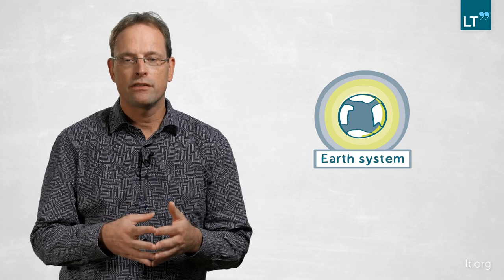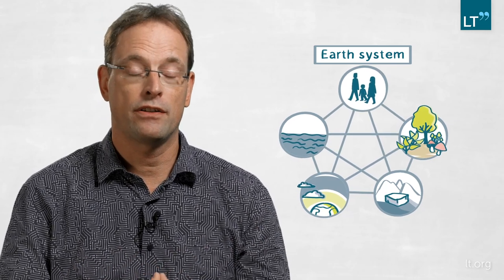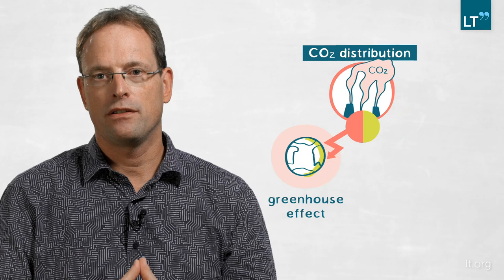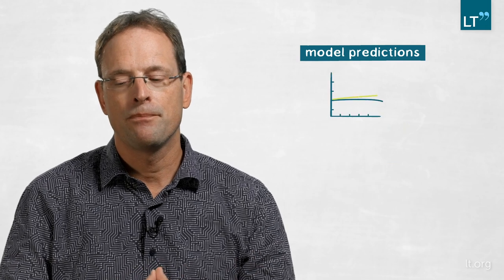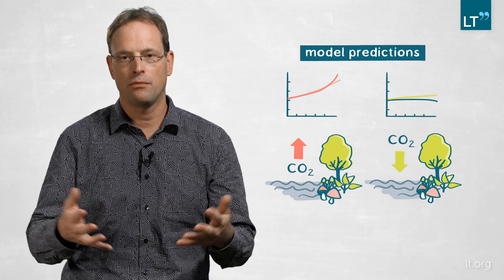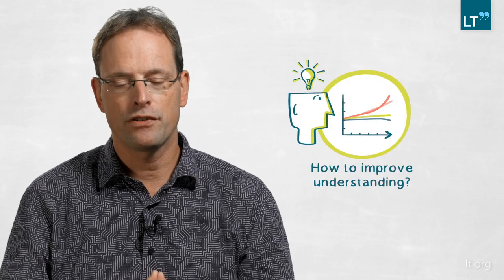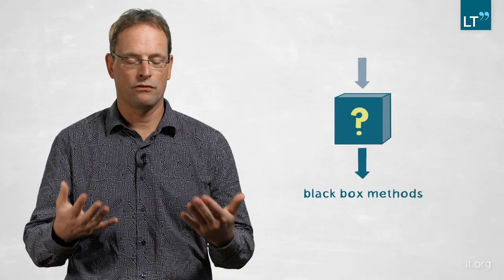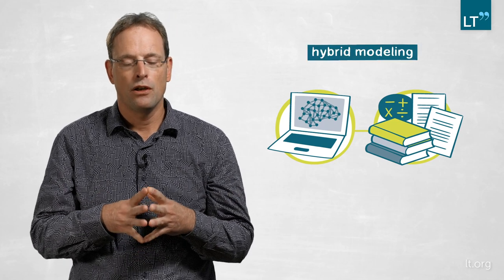Artificial Intelligence and Machine Learning: New Methods for Earth System Science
The Earth system is unique and highly complex, presenting a daunting challenge to researchers that seek to model and understand it. Noting that existing approaches seem unable to arrive at reliable predictions for the implications of CO2 emissions, in this video, MARKUS REICHSTEIN proposes that new methodologies incorporating machine learning and artificial intelligence be brought to bear on the problem.
Identifying notable parallels between conceptual challenges in the Earth system and successful applications of machine learning, Reichstein is careful to foreground problematic aspects of AI, arguing that the best methodological approach may well be hybrid, involving more traditional modeling alongside the data centered approach.

This LT Publication is divided into the following chapters:
0:00 Question
2:05 Method
3:40 Findings
5:28 Relevance
6:17 Outlook